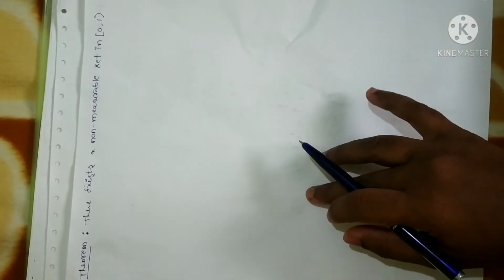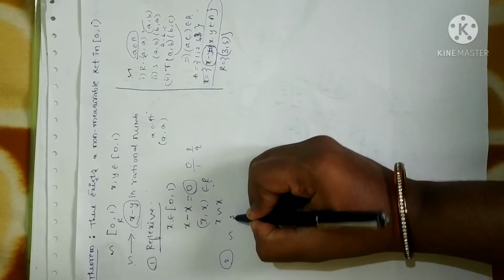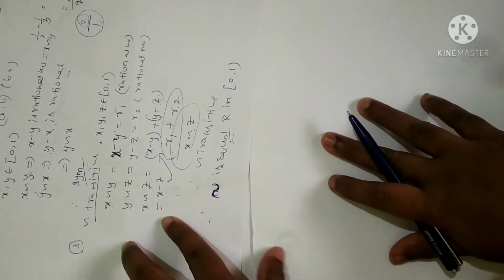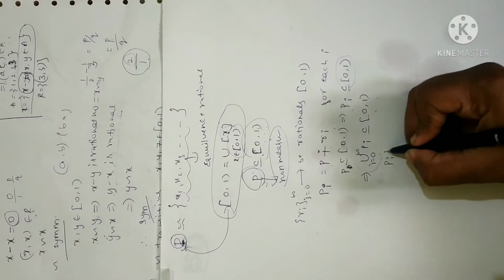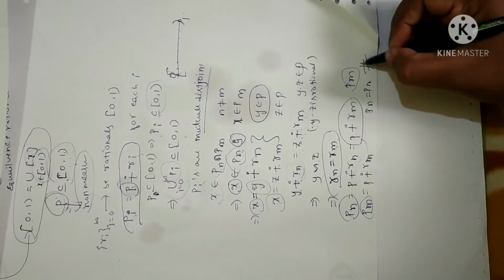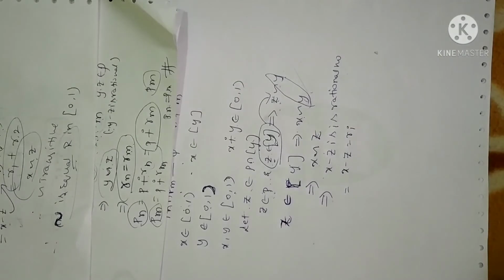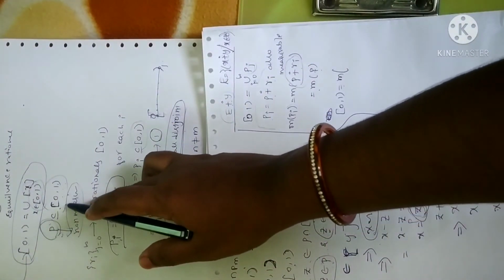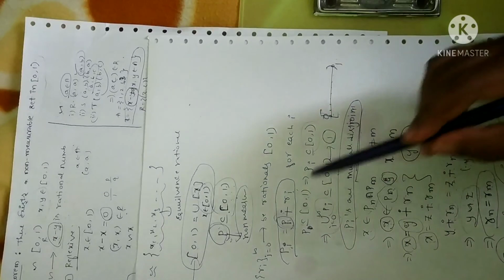Theorm: there exists non measurable set in close intervel 0 1)